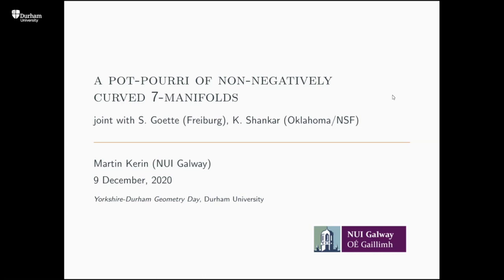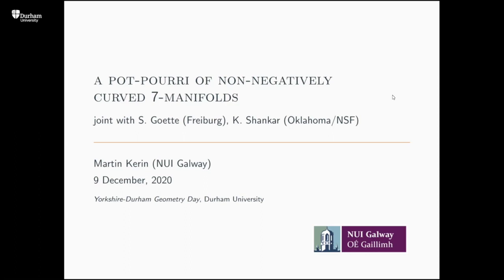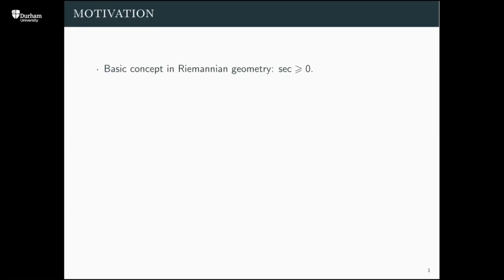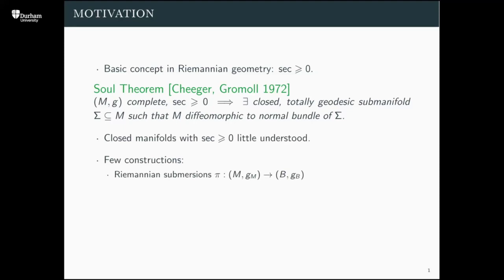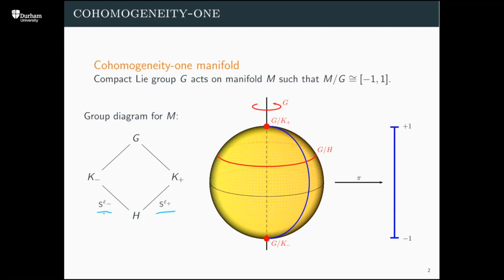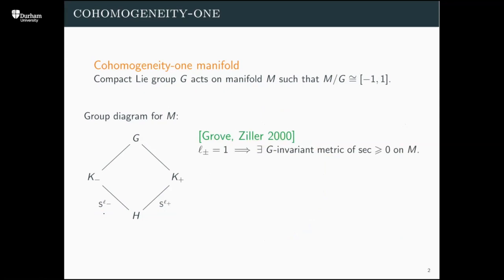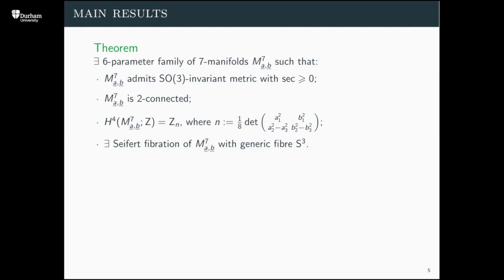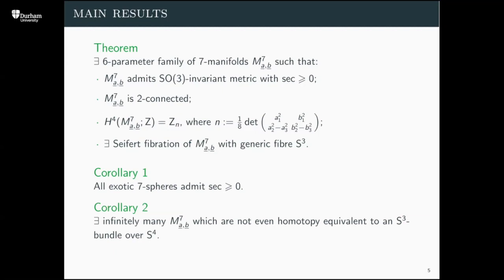Yorkshire and Durham Geometry Days - December 2020 - Martin Kerin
A pot-pourri of non-negatively curved 7-manifolds
Martin Kerin, National University of Ireland Galway

Manifolds with non-negative sectional curvature are rare and difficult to find, with interesting topological phenomena traditionally being restricted by a dearth of methods of construction. In this talk, I will describe a large family of seven-dimensional manifolds with non-negative curvature, leading to examples of exotic diffeomorphism types, non-standard homotopy types and fake versions of familiar friends. This is based on joint work with Sebastian Goette and Krishnan Shankar.

This talk was held in the Yorkshire and Durham Geometry Day on 9 December 2021.